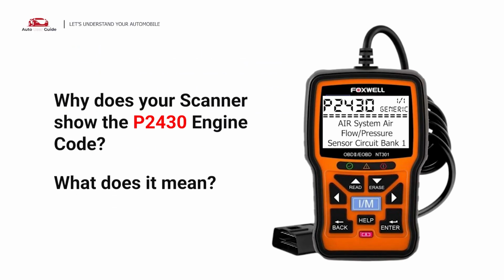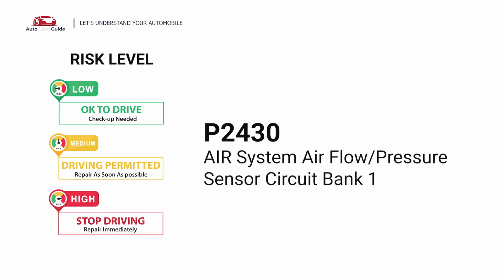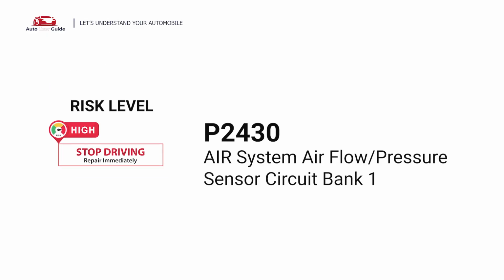What is P2430 : Engine Error Code Causes Explained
Is your check engine light on showing the P2430 code? Don’t panic! This code stands for Secondary Air Injection System Air Flow/Pressure Sensor Circuit Malfunction (Bank 1). It means the ECM has detected incorrect or no signal from the air injection pressure sensor, which helps reduce emissions during cold starts.

📘 In this video, you’ll learn:

✅ What the P2430 code means and why it appears
✅ Common causes such as a faulty air injection pressure sensor, damaged wiring or connectors, a clogged secondary air pump, or even carbon buildup in the system
✅ How this problem affects emissions and engine performance, often leading to rough cold starts and higher emissions output

🎯 Ideal for vehicles experiencing check engine alerts, poor cold starts, or emissions test failures related to the secondary air injection system.

👉 Understanding these causes can help you diagnose the issue faster, prevent unnecessary part replacements, and clear the P2430 code effectively.

👍 Like this video if this guide helped explain your P2430 issue
💬 Comment your car model and symptoms you noticed with this code